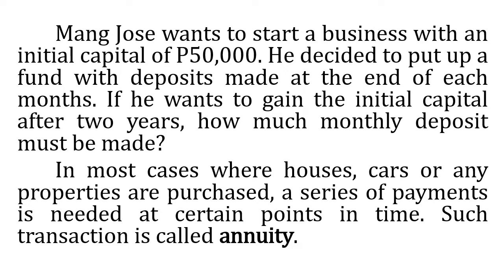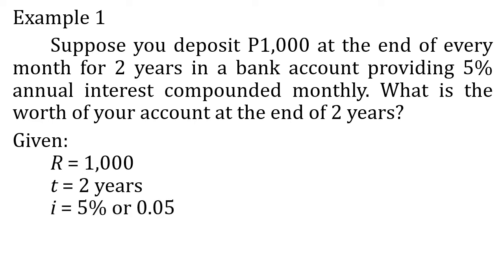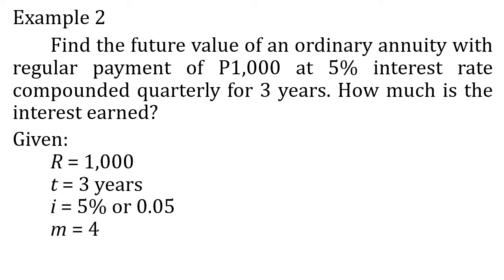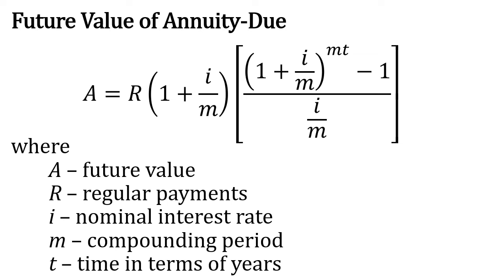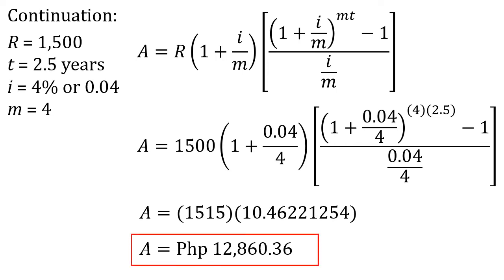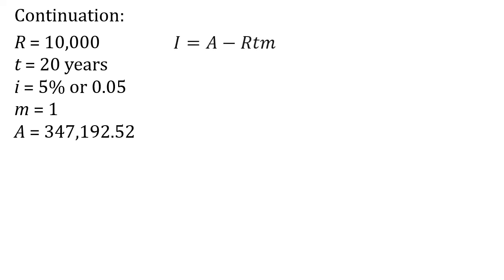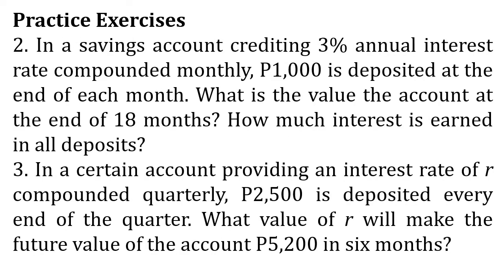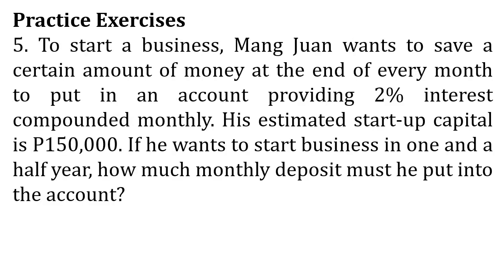Future Value of Annuities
This video is a recorded discussion on solving for the future value of annuities. This video is for senior high school students who are taking the core subject General Mathematics; and for college students who are taking Business Mathematics.